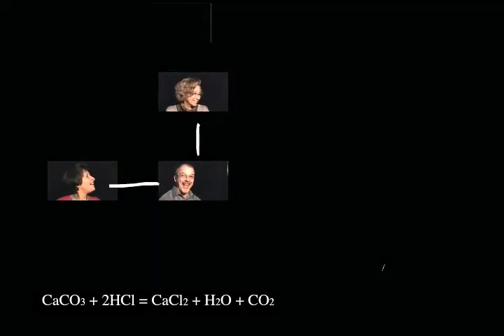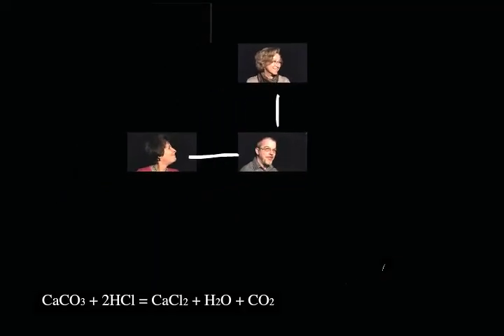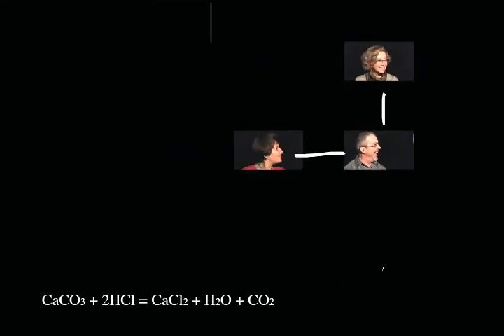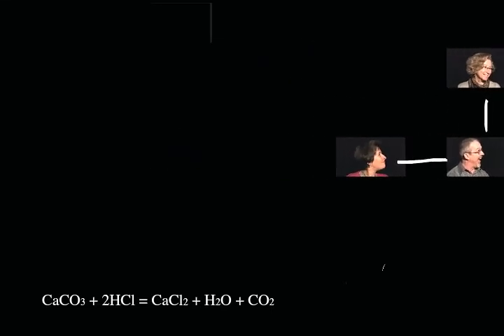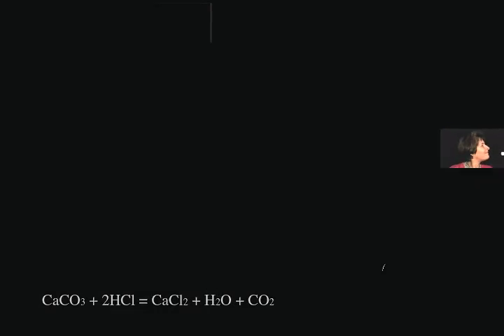Storia chimica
rappresentazione delle reazioni chimiche
CaCO3 + 2HCl = CaCl2 + H20 + CO2
Ca(OH)2 + CO2 = CaCO3 + H2O